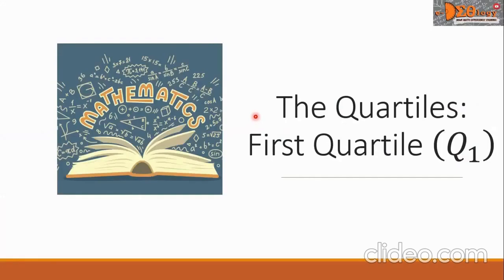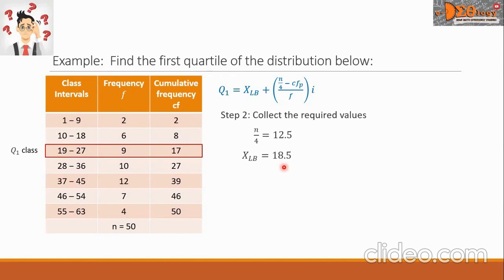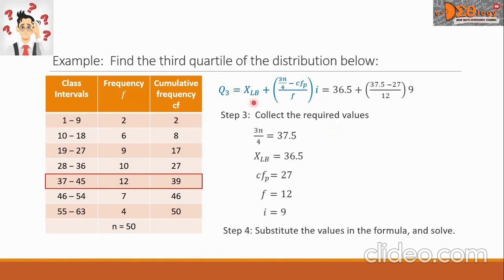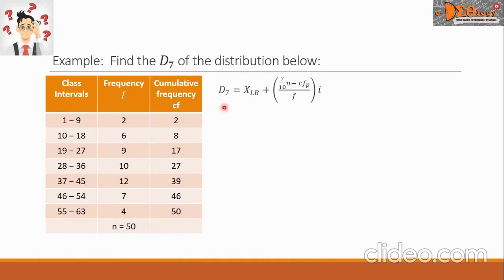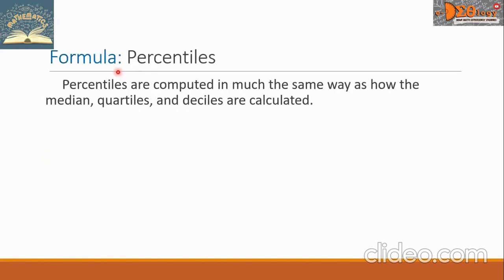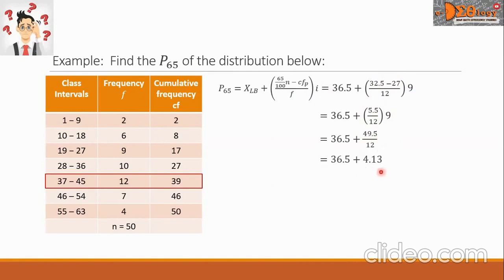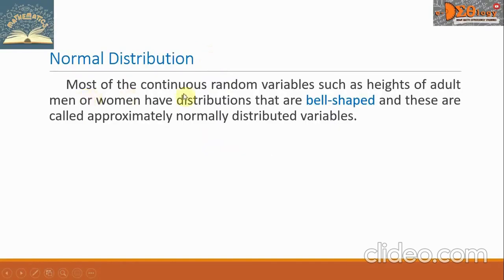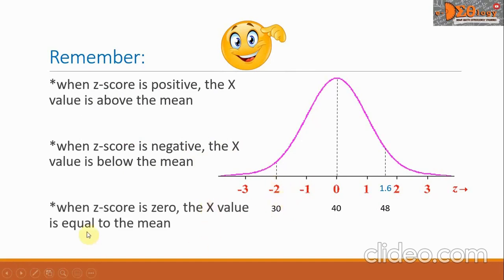Chapter (-.-) Measures of Position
See playlist for Math videos:
-Basic Math
-Pure Math
-Applied Math
-Calculus I
-Calculus II
-Probability and Statistics for IT
-Algebra
-Trigonometry
-Analytic Geometry
-Differential Calculus
-Integral Calculus
-Probability and Statistics
-Elementary Mathematics